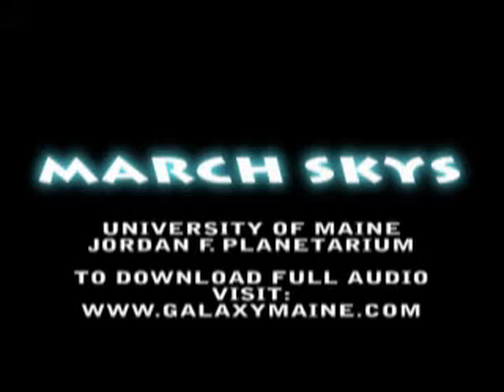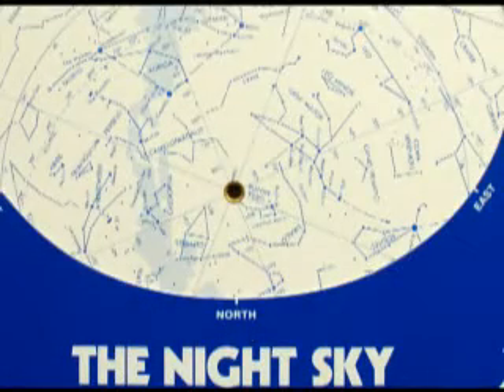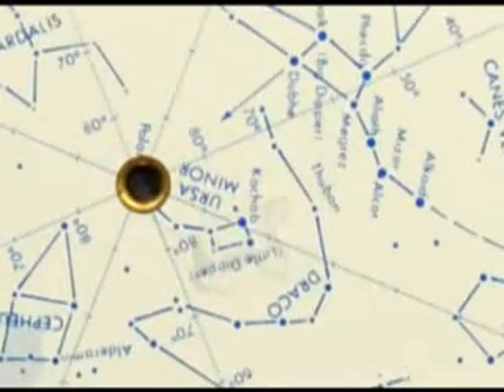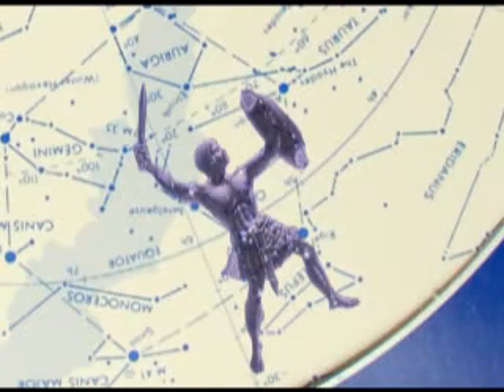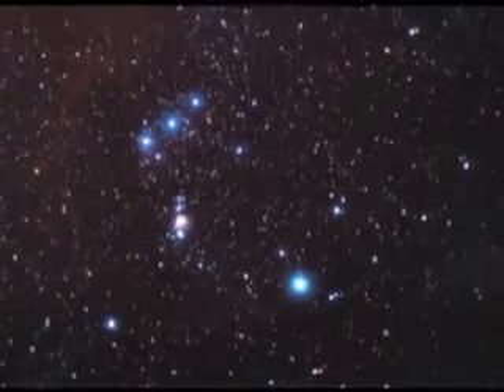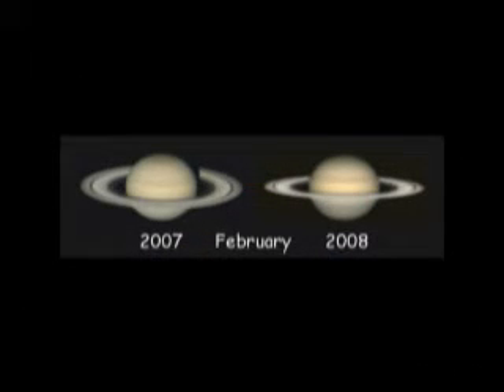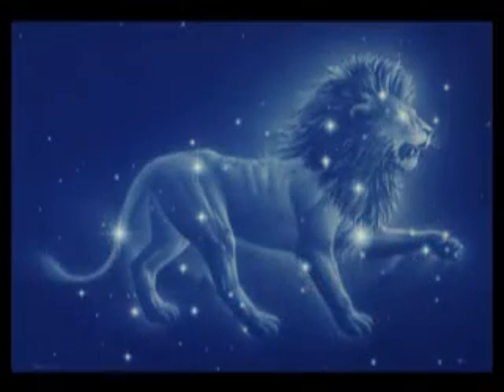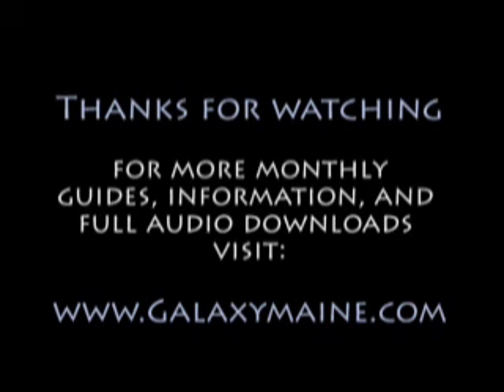March Sky Guide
Audio-visual guide of the nights skys in Maine during the month of March. To download the full .mp3 audio version to your computer and put it on a cd, ipod or other portable media device

 Broght to you by the Jordan F. Planetarium at the University of Maine, Orono.